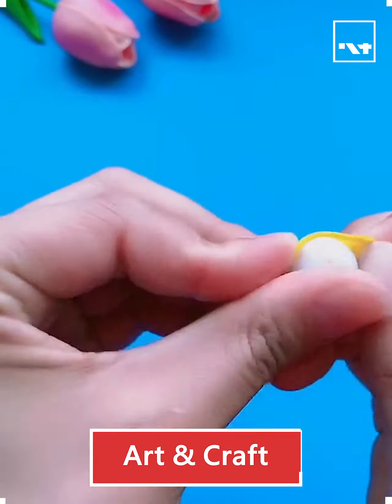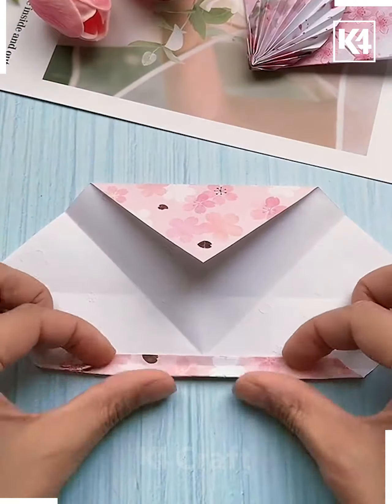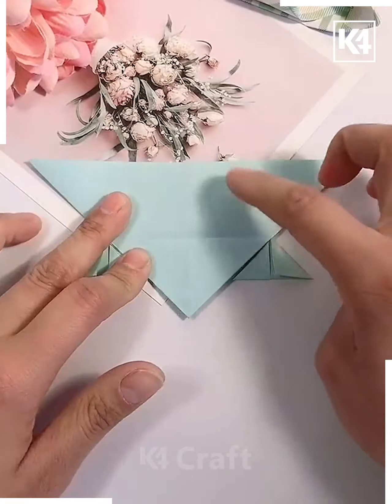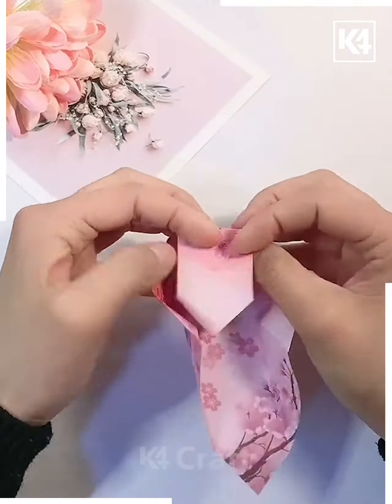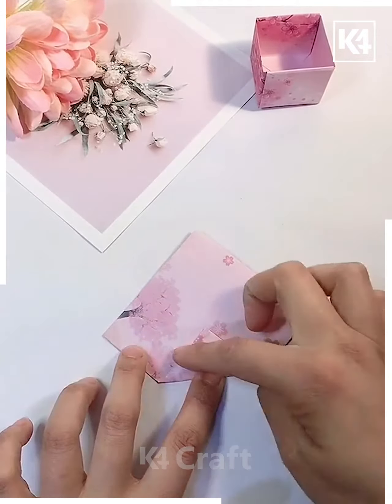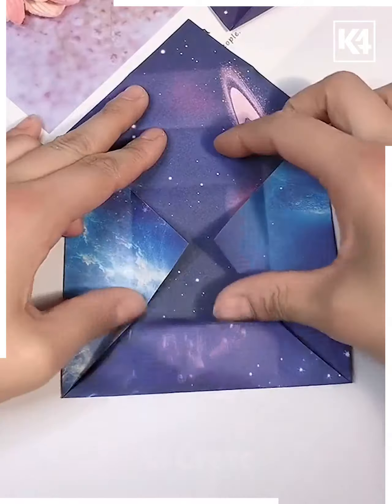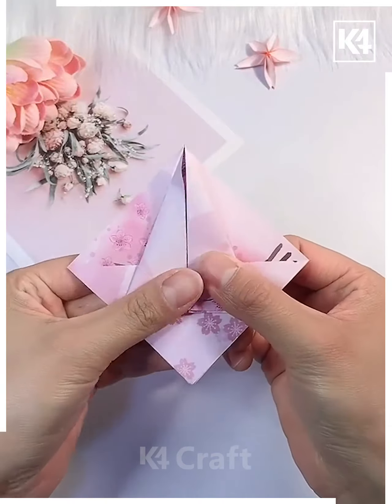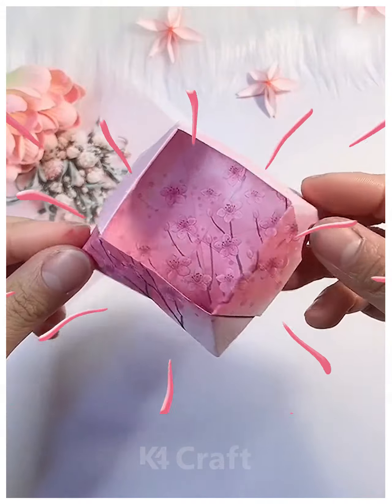Super Easy Paper Crafts and Origami Ideas | Fun and Easy Origami Paper Crafts